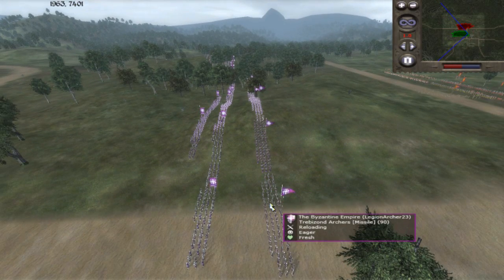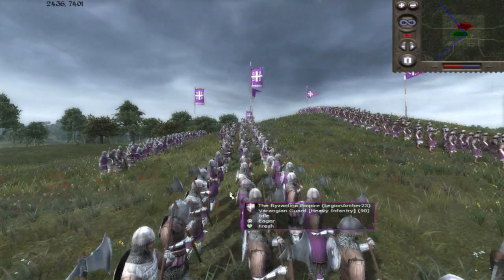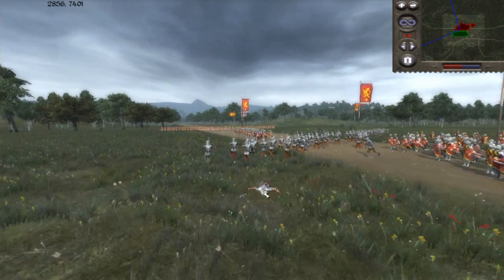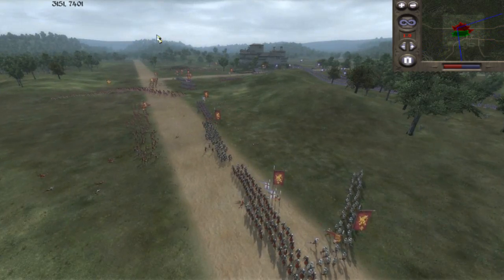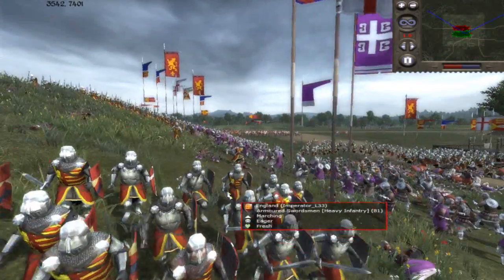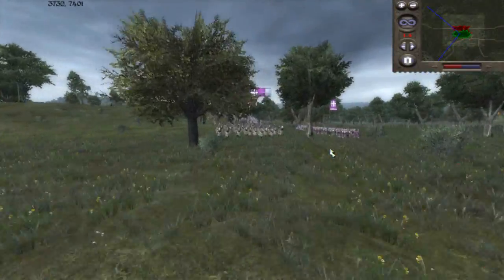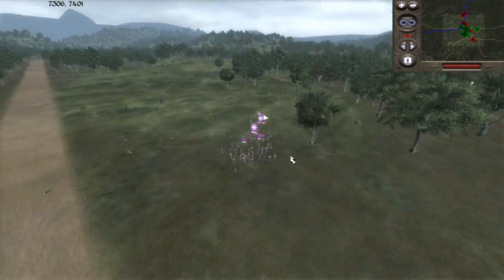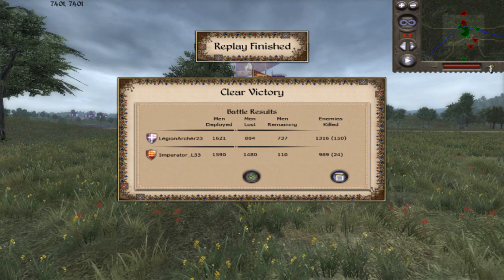1vs1 Byzantines vs England medieval Total War Online Commentary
This is a battle I did where I command the Byzantines. This was a very good battle enjoy it!